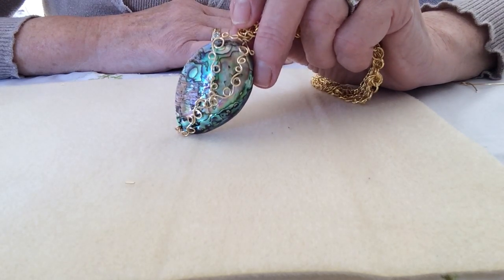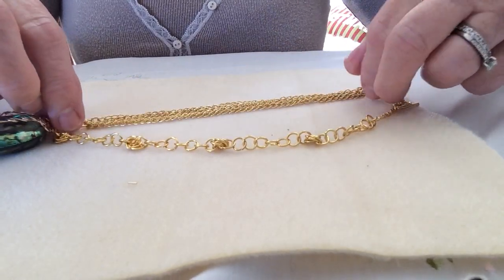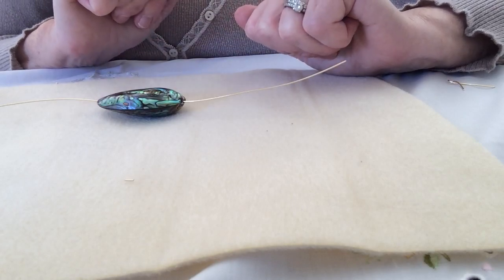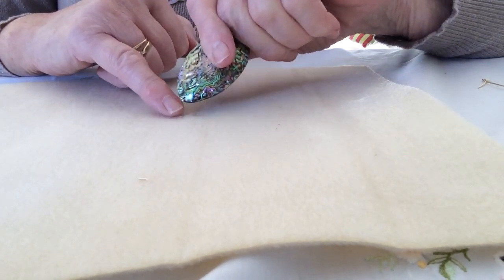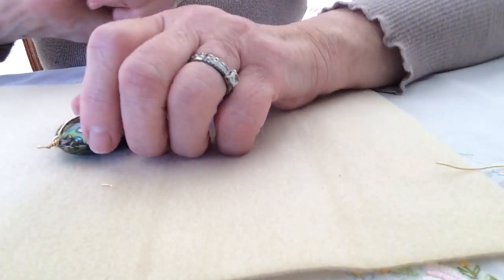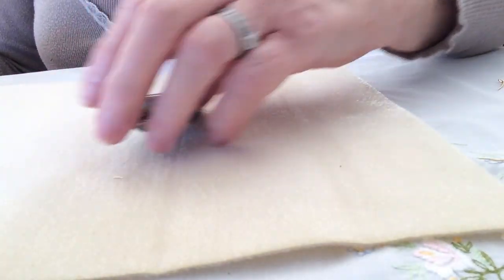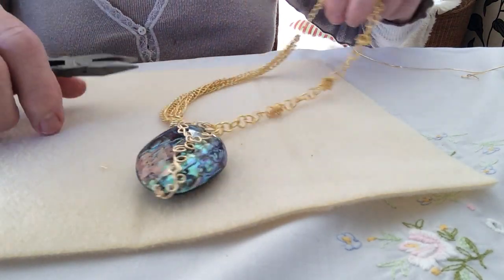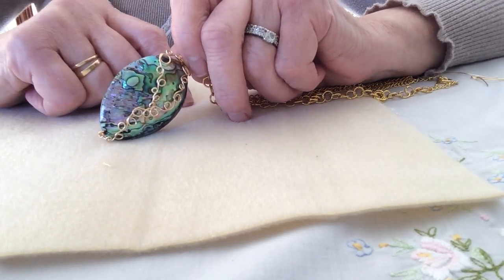JewelleryMaker | How to make a Chain with Jump Rings Asymmetric Abalone Design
Linda Brumwell In this video, Lina Brumwell will be demonstrating how to make a chain with jump rings to make an asymmetric design using abalone shell.

Tools:
Cutters
6mm jump rings
Clasp
Chain